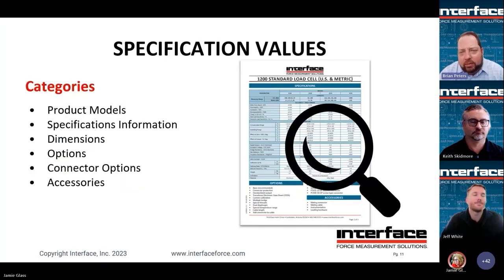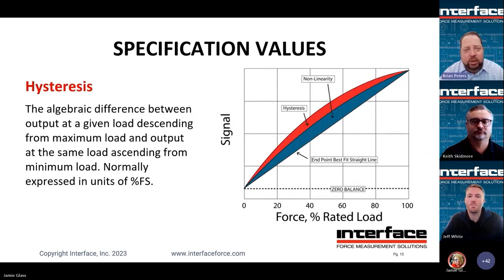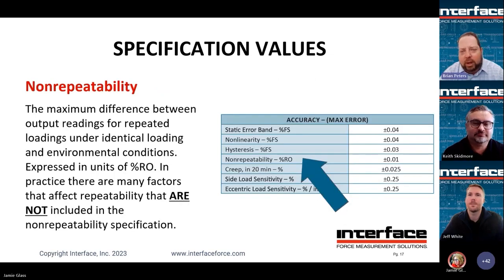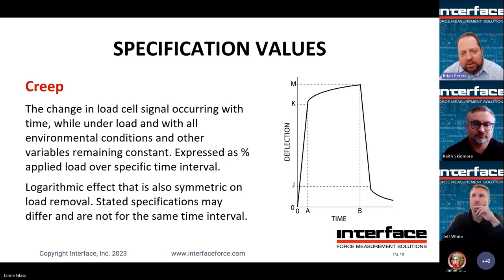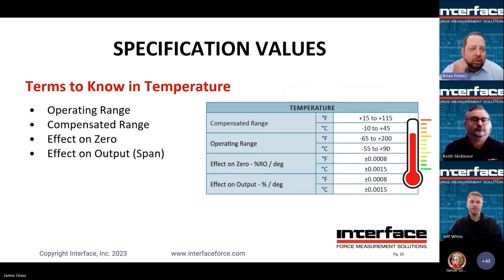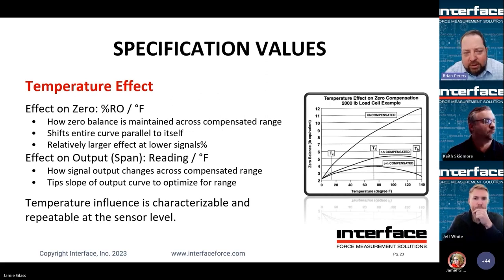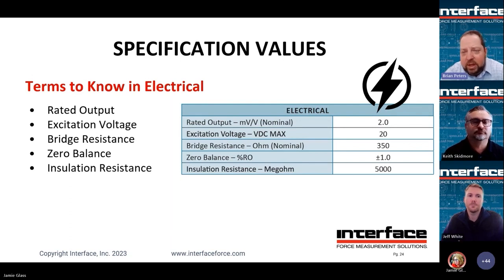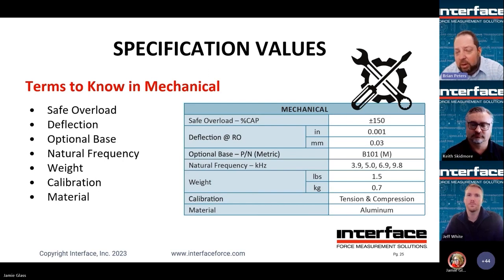Specification Values In Force Measurement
Specification Values In Force Measurement - Demystifying Specifications Webinar

Categories
 • Product Models
 • Specifications Information
 • Dimensions
 • Options
 • Connector Options
 • Accessories

Specifications
 • Model
 • Measuring Range (Capacity)
 • Measurement Units: US (lbf) Metric (N,kN)
 • Accuracy (Max Error)
 • Temperature
 • Electrical
 • Mechanical

Terms to Know in Accuracy
 • Nonlinearity
 • Hysteresis
 • Static Error Band (SEB)
 • Nonrepeatability
 • Creep
 • Side Load Sensitivity
 • Electric Load Sensitivity